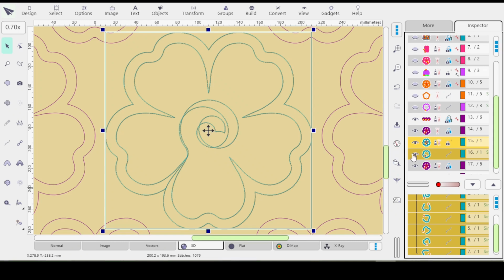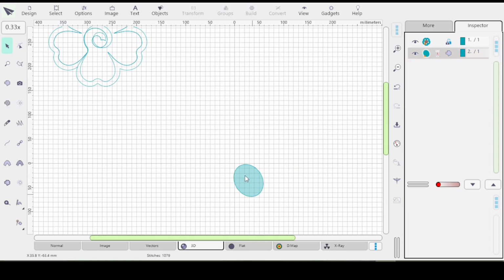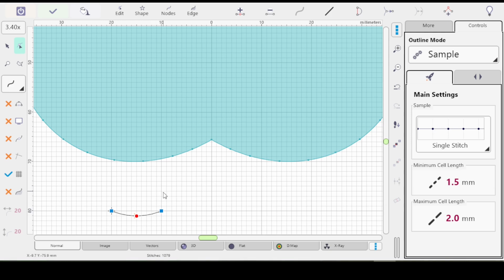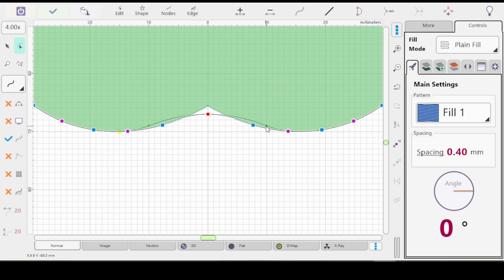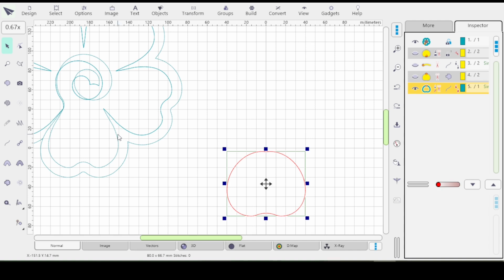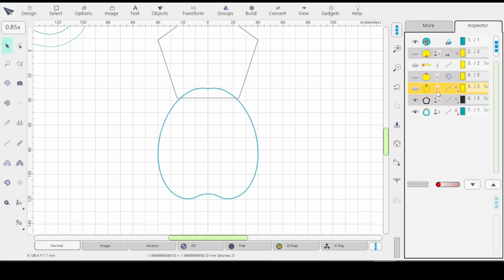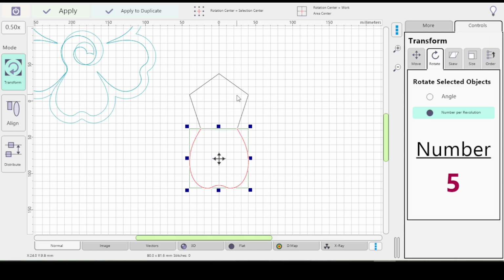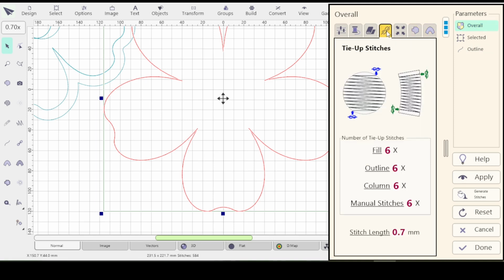Molar Flower Quilt in the Hoop - Pt1 - in Embird Embroidery - Studio Next